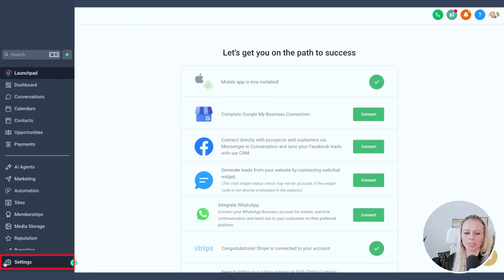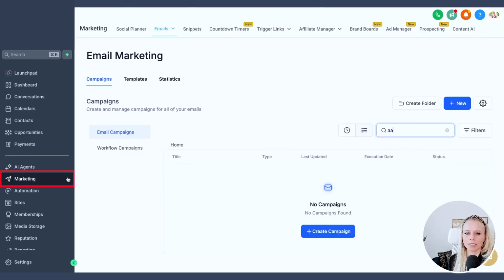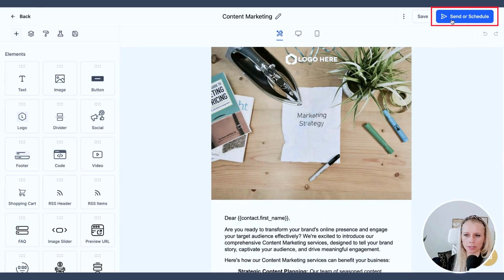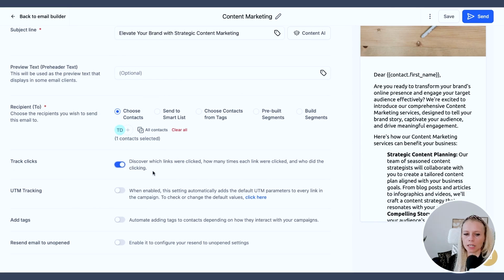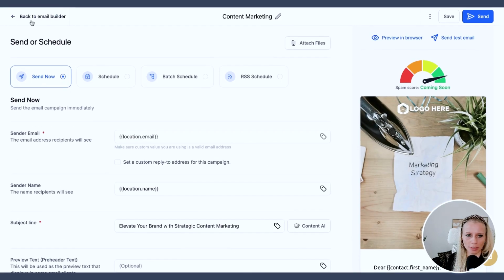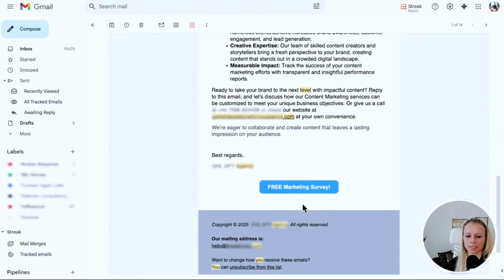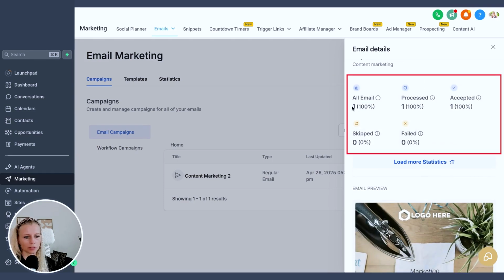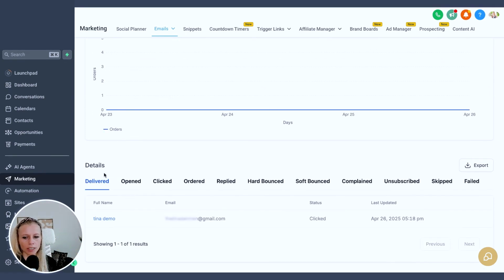GoHighlevel CRM: Turn On CLICK TRACKINg for Email Campaigns